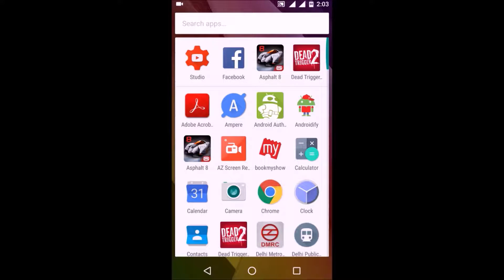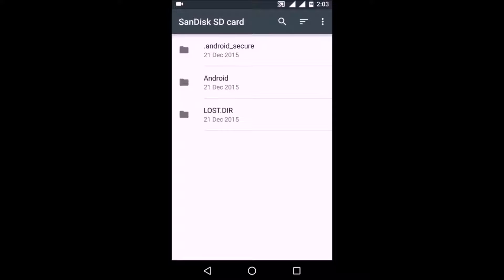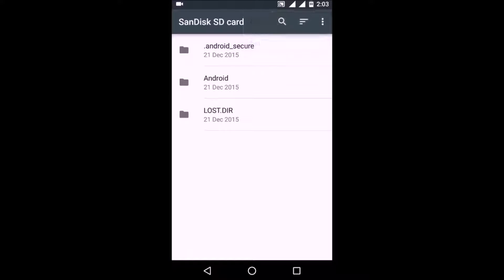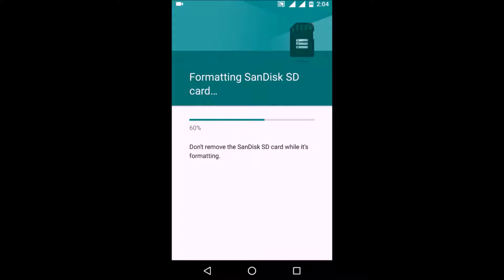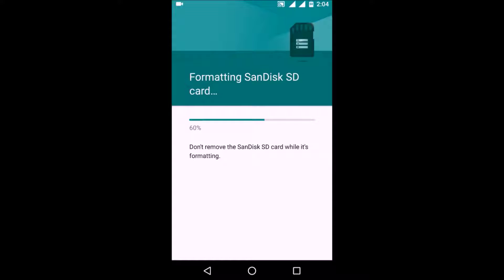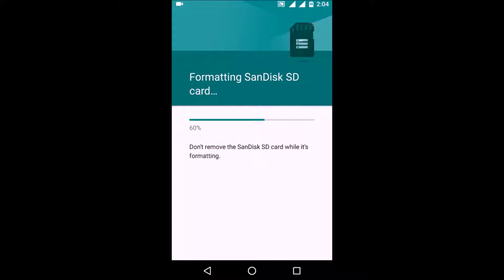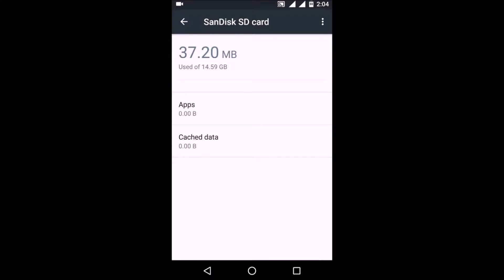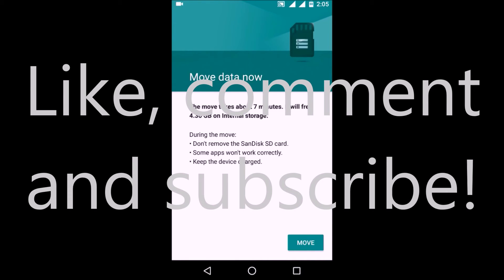Using SD card as internal storage : Easy Steps, no root needed.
Warning : This is only the process. ) before starting the process to prevent losing data.
| If you need advice buying a new smartphone, comment!
How to use external storage as internal storage.
Use memory card as internal storage.
Internal storage low.